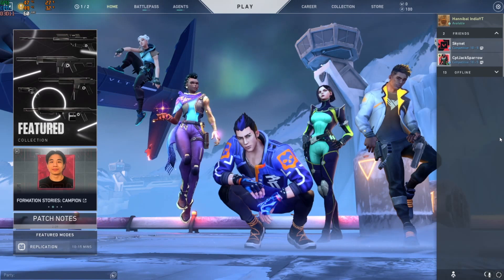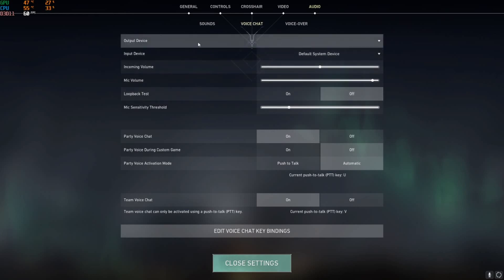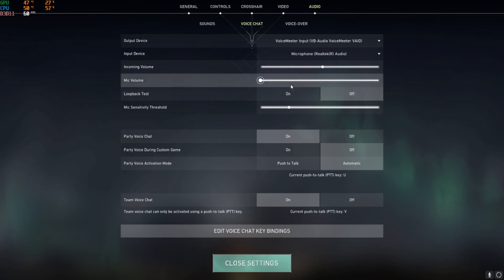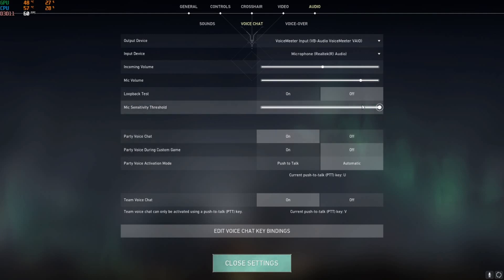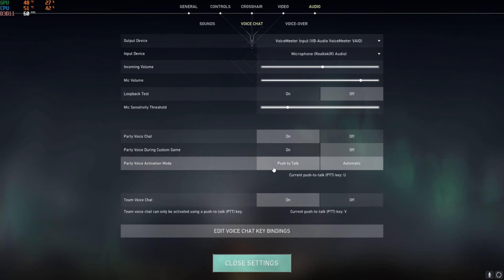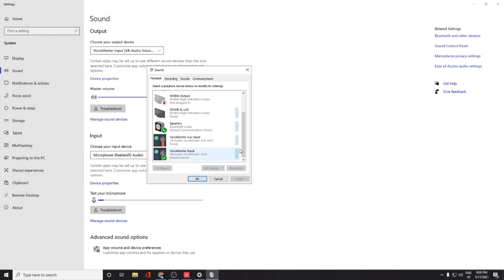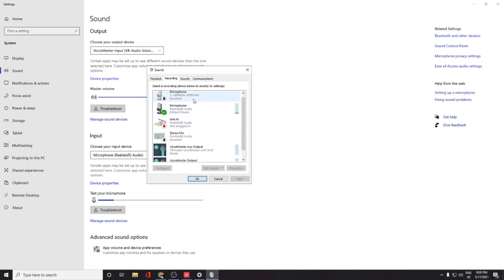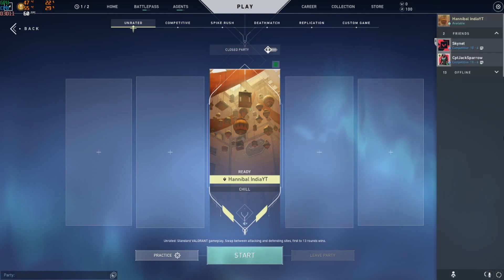Valorant Voice Chat Not Working !!!Fix !!!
Ez steps to fix Valorant voice chat bug